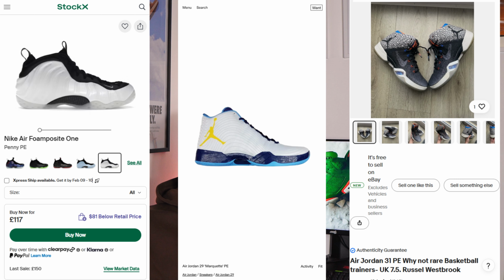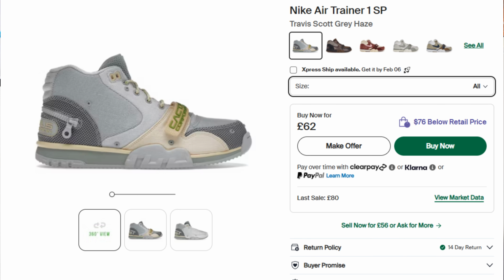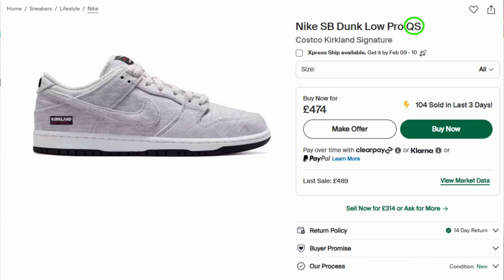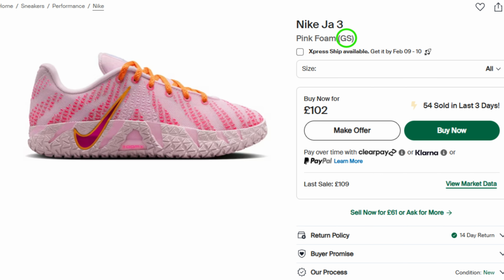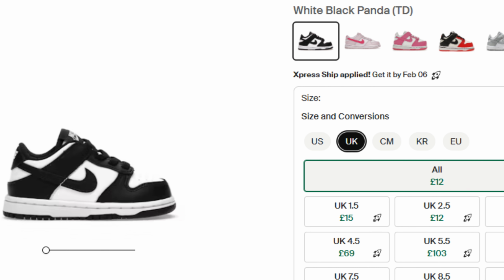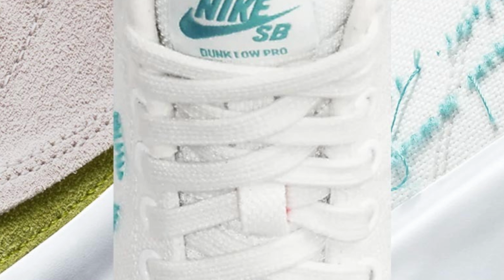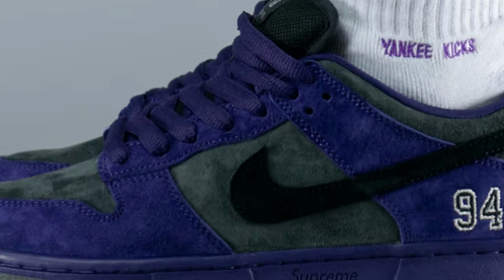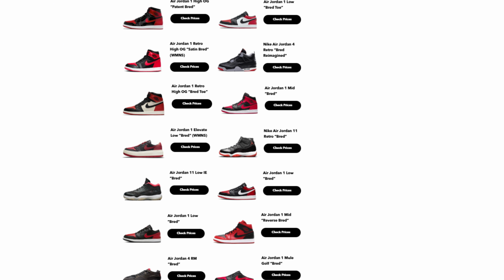Sneaker Terminologies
Tap into the real sneaker talk with a breakdown of the codes every sneakerhead throws around. QS means Quick Strike — those limited drops that vanish fast. SP stands for Special Project — pairs cooked up with extra detail or collab energy. PE is Player Exclusive — heat made only for athletes, not the public. GR means General Release — the stuff everyone can grab. This video puts you on game so you know exactly what people mean when they talk hype, rarity, and must‑cop pairs.

Quick list of some of the terms

• QS — Quick Strike
• SP — Special Project
• PE — Player Exclusive
• GR — General Release
• SE — Special Edition
• GS — Grade School
• TD — Toddler
• ACG — All Conditions Gear